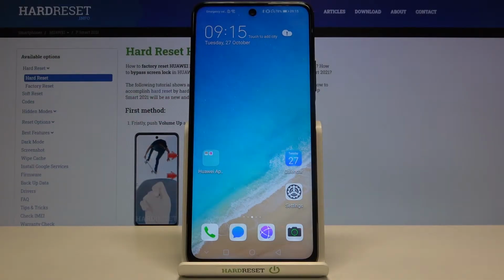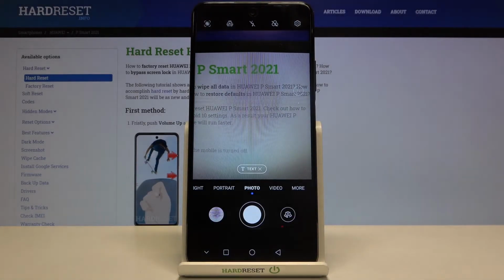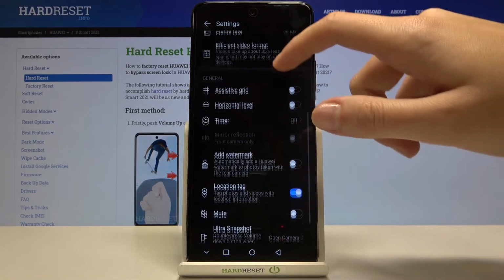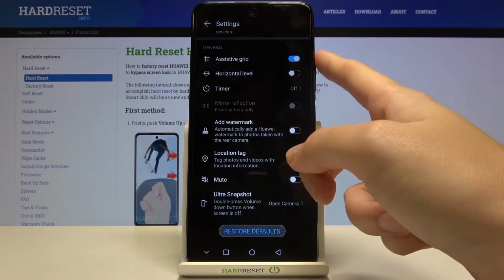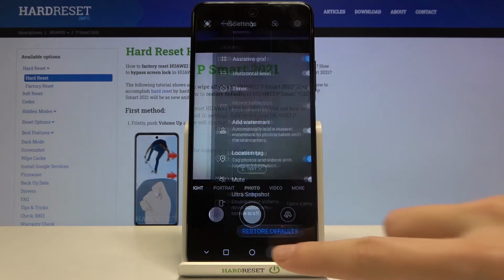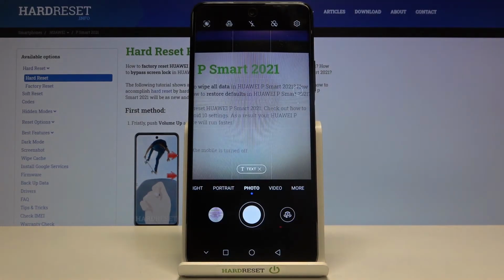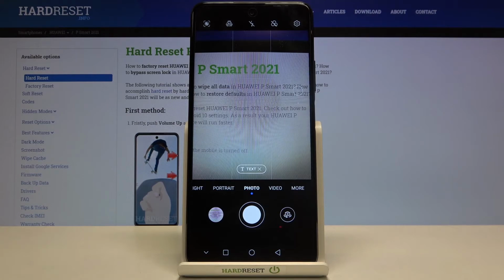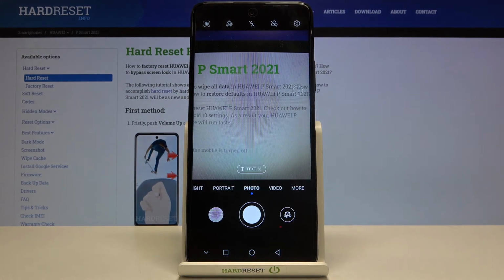How to Use Grid Lines in HUAWEI P Smart 2021 – Turn On Camera Grid Lines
Open this tutorial if you want to learn how to use camera grid lines. Our specialist will help you enter the camera settings in the HUAWEI P Smart 2021 and how to activate the grid lines. Use the grid lines if you want to take perfectly framed photos. Follow our instructions and learn how to use these lines. Discover more camera functions in HUAWEI P Smart 2021- go to our YouTube channel and find tutorials created by our specialists.